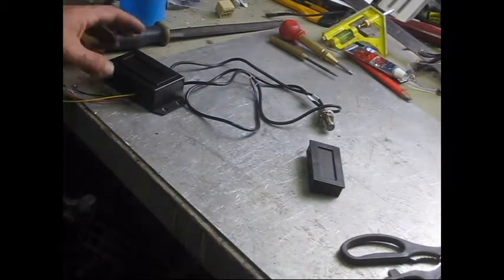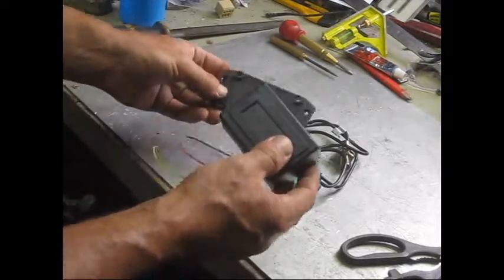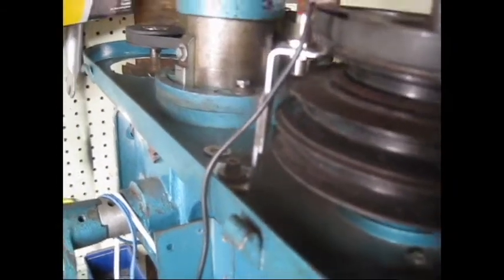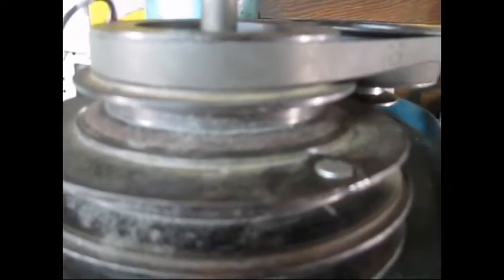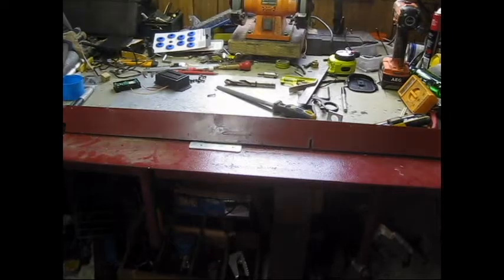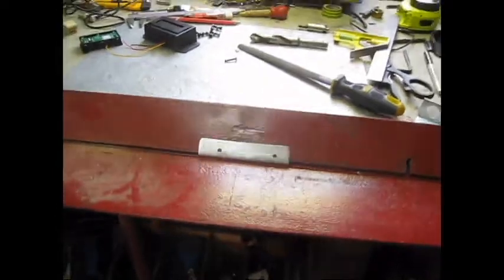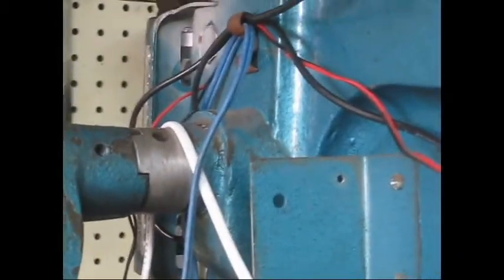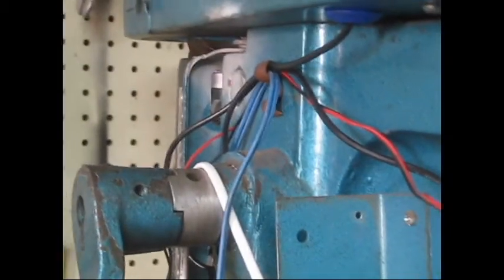Adding a tachometer to a round column mill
Adding an LED hall effect triggered tachometer to my round column mill drill.